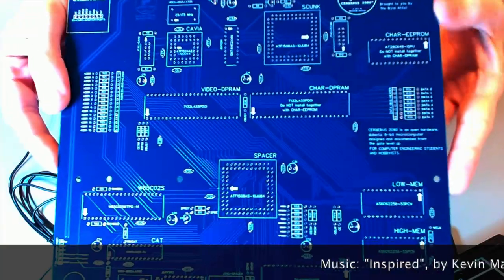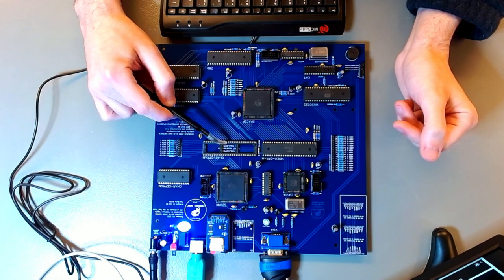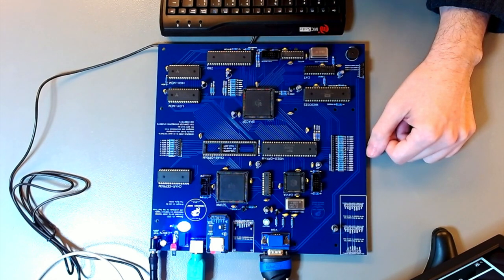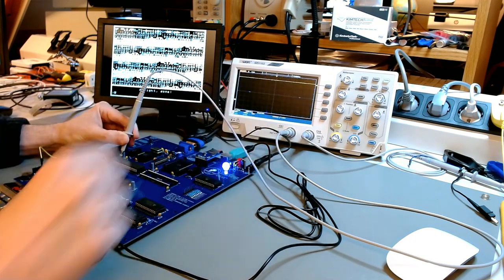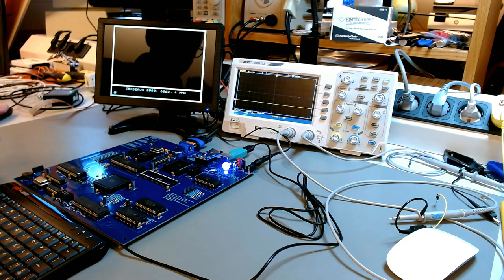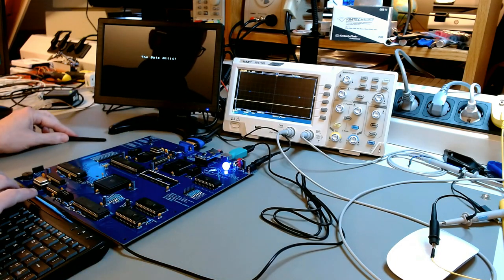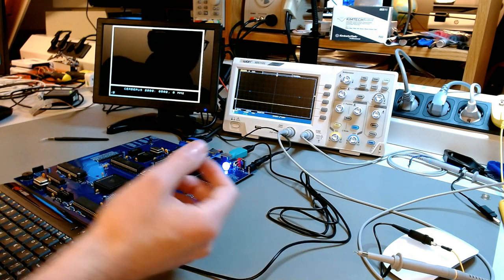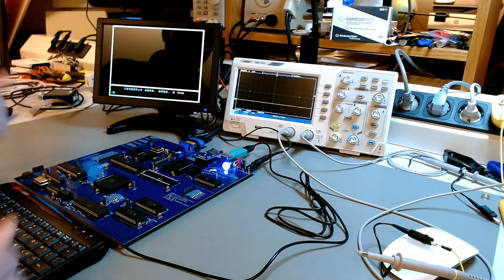Building CERBERUS 2080™, my dream childhood computer: Episode 17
As an 8 year old child, I dreamed of one day building my own 8-bit microcomputer. Motivated by this dream, I went to computer engineering school at 17. For almost thirty years since, however, the dream has lain dormant and forgotten. But no more: follow me as I honor the child I once was, and build the best late-70s-style microcomputer -- with vintage technology -- one could hope to have.

CERBERUS 2080™ is not only a brand new, elegant and authentic retro-computer, it is also a fully-documented, open, educational platform for students and hobbyist who would like to understand computers down to the gate level.

In this seventeenth episode, we populate and successfully test CERBERUS's first complete, custom PCB!

ATF1508AS and ATF1504AS CPLDs, including documentation (click on ‘Documents’) and development/programming tools (click on ‘Development Environment’):